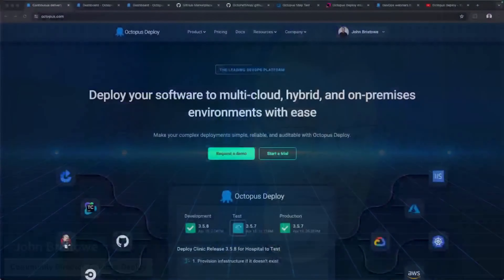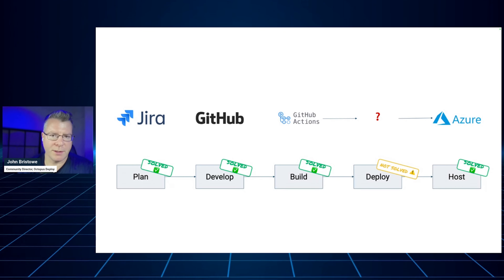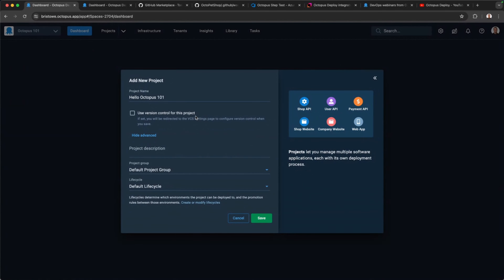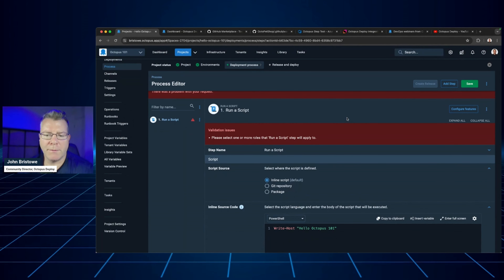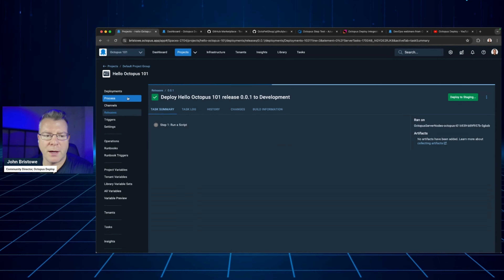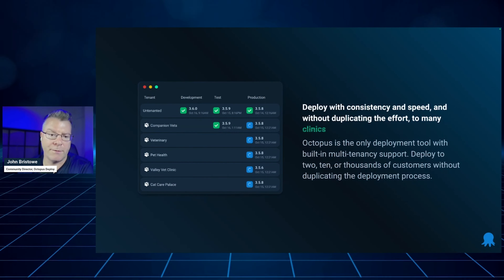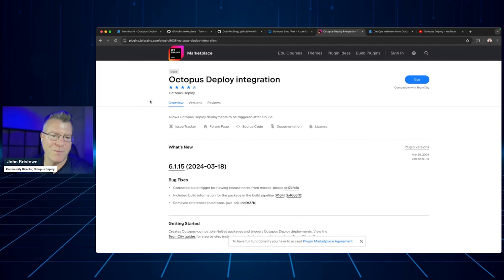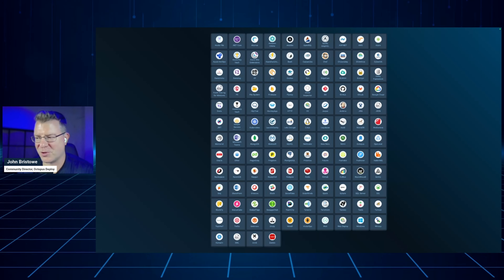Octopus 101 (May 2024)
This is a recording of our Octopus 101 webinar for May 2024, hosted by @jbristowe of Octopus Deploy. It shows you Octopus in action! Whether you're a beginner or an experienced pro, this webinar provides valuable insights into streamlining your deployment processes.